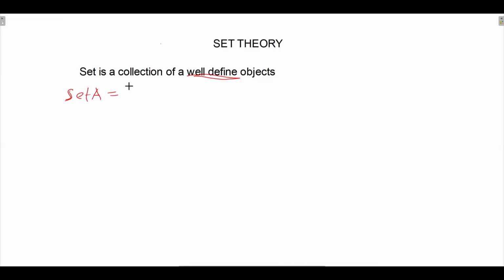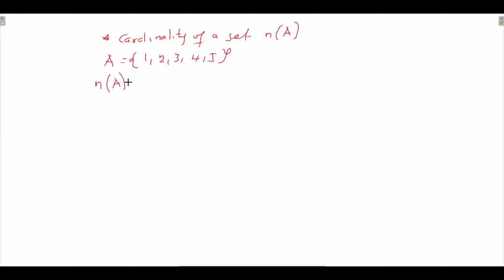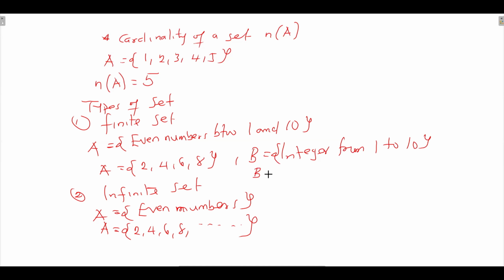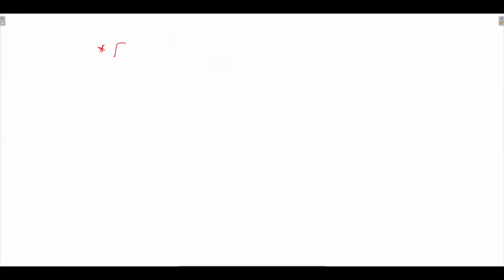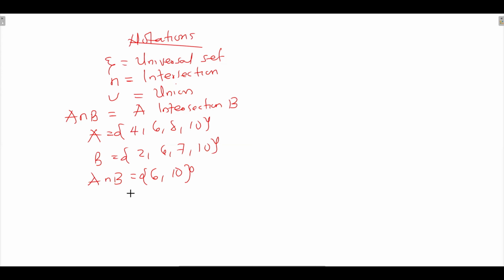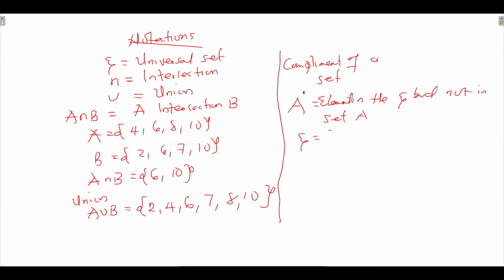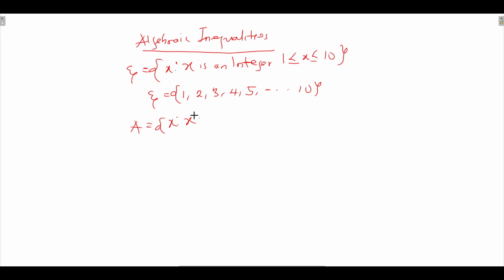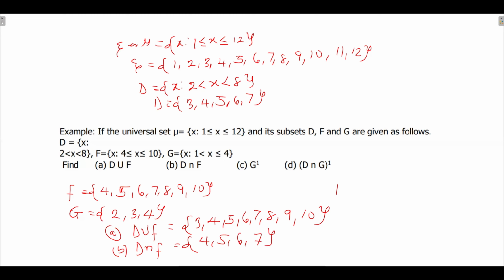CAN You Learn SET THEORY in 10 MINUTES?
Dive into the fascinating realm of set theory, a fundamental branch of mathematics that deals with collections of unique objects known as sets. From the basics of union, intersection, and complement, to the mind-bending concepts of infinity and cardinality, this video takes you on a journey to explore the intricacies of set theory. Whether you're a math enthusiast, a student looking to deepen your understanding, or simply curious about the foundations of mathematics, this video is perfect for you. So, get ready to have your mind expanded and your understanding of sets transformed!